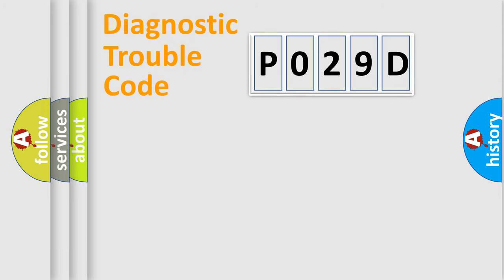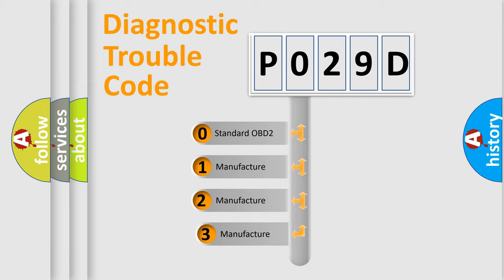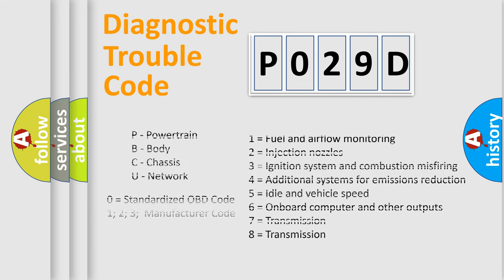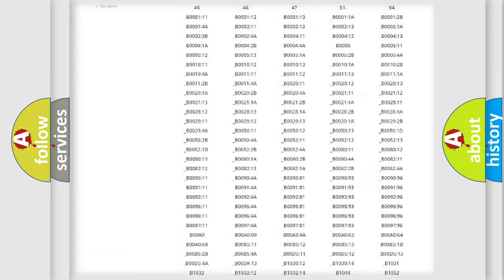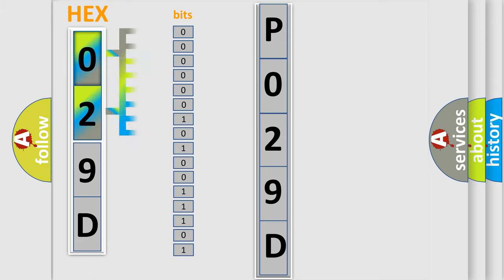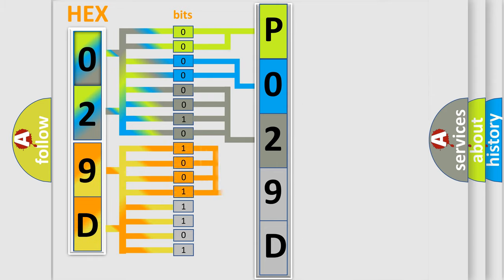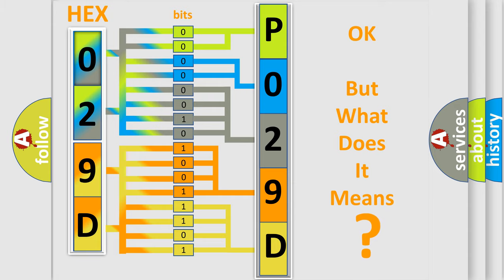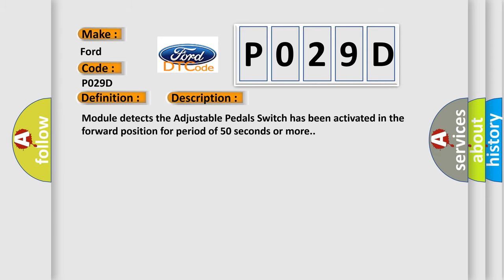DTC Ford P029D Short Explanation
Contents:
0:21 Basic DTC analysis according to OBD2 protocol standard.
1:48 Insight into programming
2:58 A diagnostically understandable description of the Diagnostic Trouble Code
3:05 Basic error definition

Make:
Ford
Code:
P029D
Definition:
Adjustable Pedal Switch Circuit Stuck Forward - Signal Stuck Low
Description:
Module detects the Adjustable Pedals Switch has been activated in the forward position for period of 50 seconds or more.
Cause:
ADJUSTABLE PEDALS SWITCH FORWARD CIRCUIT SHORTED TO GROUNDADJUSTABLE PEDALS SWITCH FORWARD CIRCUIT SHORTED TO THE ADJUSTABLE PEDALS GROUND CIRCUITADJUSTABLE PEDALS SWITCHMEMORY SEAT MODULE-DRIVER (MSMD)